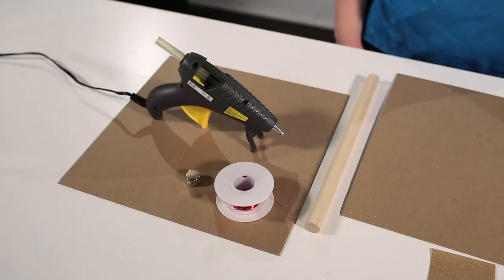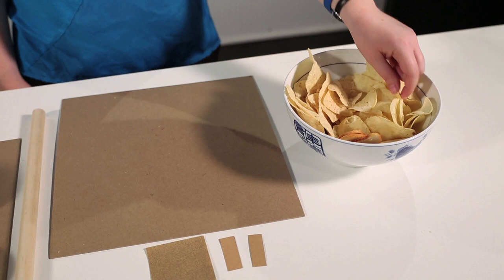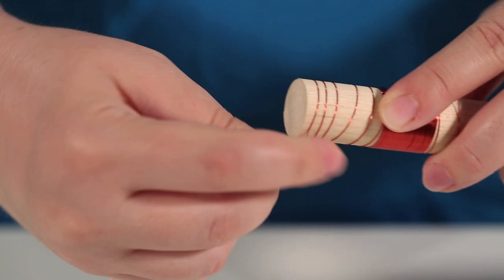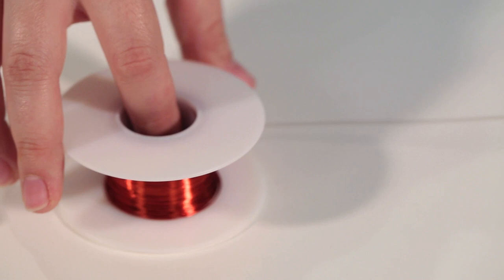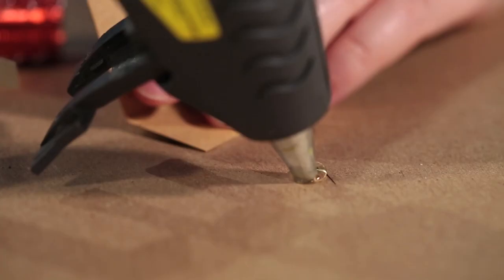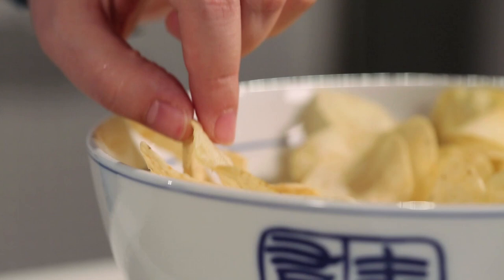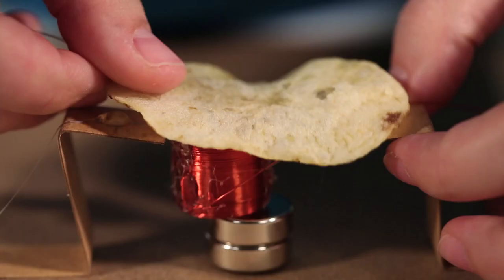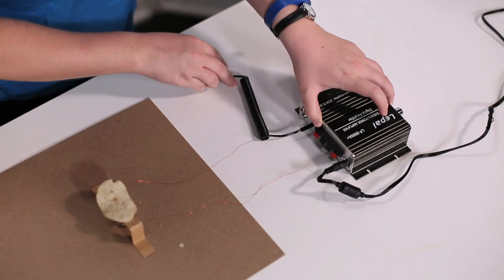Build It - Potato Chip Speaker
In this Build It video, projects editor Sophie Bushwick makes an audio speaker...out of a potato chip.